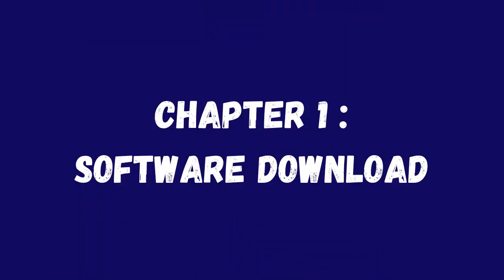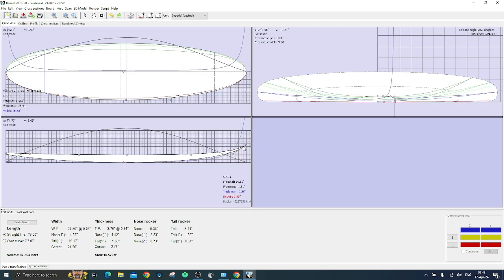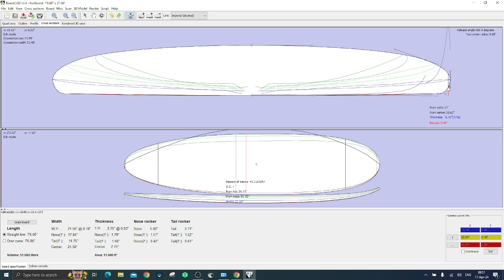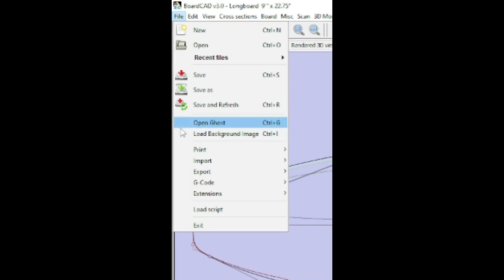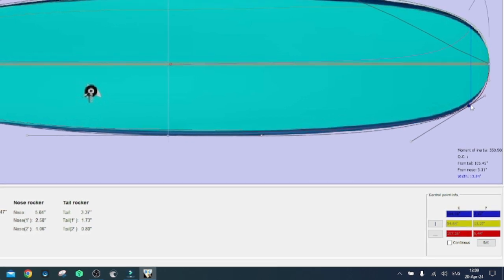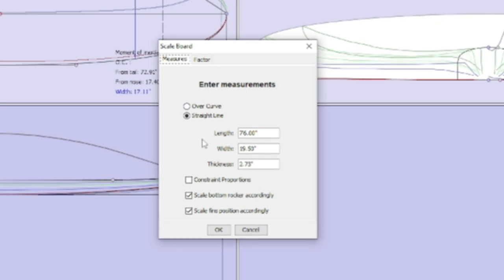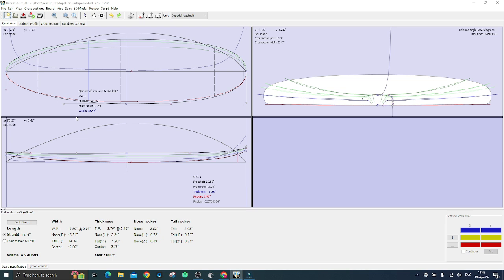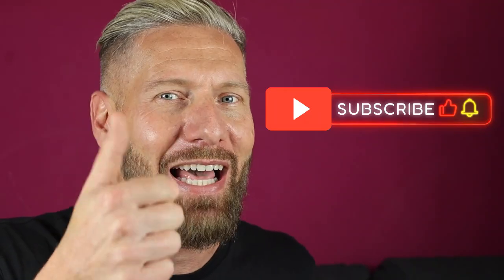Unlocking the secrets for your first surfboard design with BoardCAD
Welcome to our comprehensive tutorial on easily designing a surfboard using BoardCad, with expert guidance from Ercole Quondamatteo, coach and shaper from The Surfamily School. If you're passionate about surfing and want to learn how to design your own surfboard, you've come to the right place. In this video, we'll guide you step by step through using BoardCad software to create your custom surfboard. Sharing his experience and knowledge, Ercole will help you overcome any obstacles and realize the board of your dreams. Without further ado, let's dive into the exciting world of surfboard design.
Chapter 1: Downloading, Installing, and Launching BoardCad In this first chapter, you'll learn how to download, install, and launch BoardCad software on your computer. Ercole will guide you through the necessary steps to obtain the software and ensure you're all set to start designing your surfboard. With clear and detailed instructions, you'll be ready to dive into the design process without any difficulty.
Chapter 2: Using BoardCad Tools for Drawing Outline, Profile, and Cross Sections Once you've installed BoardCad, it's time to explore the provided tools for drawing the outline, profile, and cross sections of your surfboard. Ercole will show you how to use each tool effectively, guiding you through the process of creating a virtual surfboard within the software. You'll learn tips and tricks for achieving clean and precise lines, ensuring your design is accurate and well-defined.
Chapter 3: Designing a New Surfboard Using Existing Board Images After becoming familiar with BoardCad tools, it's time to put your skills to the test by designing a new surfboard. In this chapter, Ercole will demonstrate how to use images of existing surfboards as a starting point for your design. You'll learn how to import and overlay images within BoardCad, using them as a reference to create a new and unique design that fits your surfing needs and preferences.
Chapter 4: Optimization and Refinement of Board Design Once the initial design phase is complete, it's important to optimize and refine your design to ensure optimal performance on the water surface. In this chapter, Ercole will guide you through the process of analyzing and revising your design, making any necessary changes to improve the performance characteristics of your surfboard. You'll learn how to adjust rocker, concave, and other key attributes to tailor your board to your surfing style and desired wave conditions.
Chapter 5: Printing Board Templates and Creating Cardboard Model Finally, once your design is complete, it's time to bring it to life by printing board templates and creating a cardboard model. Ercole will show you how to print the PDF file of your board templates directly from BoardCad and how to glue them onto cardboard which will then be cut out to create the model of your surfboard. This final step will allow you to visualize your design in three dimensions and prepare for the physical construction process of your surfboard.
Conclusion: Congratulations! You have successfully completed our guide to surfboard design with BoardCad, with expert guidance from Ercole Quondamatteo of Surfamily School. We hope this video has provided you with the knowledge and skills necessary to create your custom surfboard, tailored to your surfing style and personal preferences. We look forward to seeing your creations and hearing about your experiences in the design and construction process of surfboards. Stay wet!